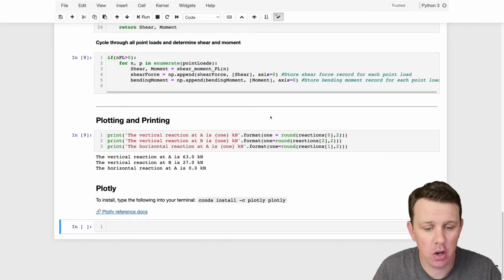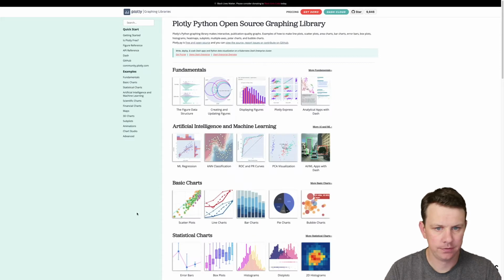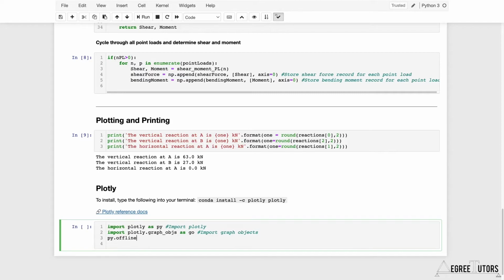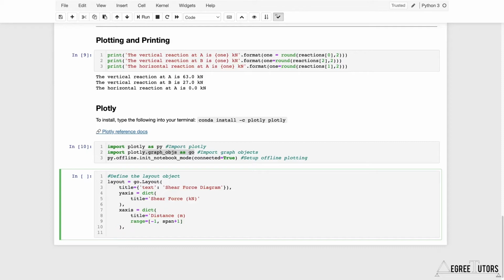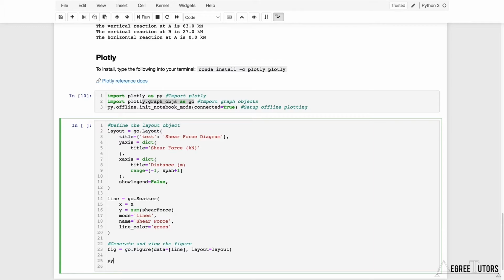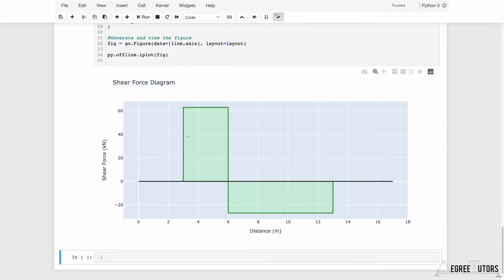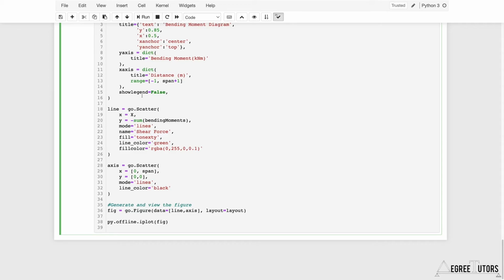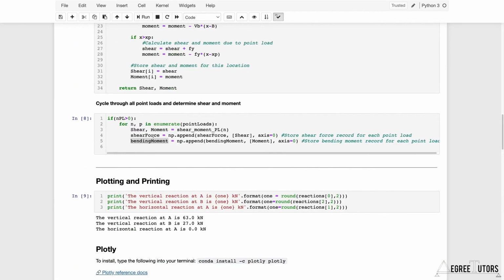[4/9] Building Shear & Moment Diagrams with Plotly | Shear & Moment Diagram Calculator Project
Now that we have the shear forces and bending moments calculated for all locations in our structure, we'll visualise them by building our shear force and bending moment diagram. Once we've finished this video, we'll have shear force and bending moment diagrams that we can investigate and query thanks to the interactive nature of Plotly plots.

Engineers often need to build shear force and bending moment diagrams for simple beams subject to complex loads. When done by hand, this is a tedious and time-consuming task…especially when you make a mistake and need to start again!

In this video series, we’ll build a Shear Force and Bending Moment Diagram Calculator. Our calculator will be able to build shear and moment diagrams for statically determinate beams subject to:
✅  Point Loads
✅  Point Moments
✅  Uniformly Distributed Loads
✅  Linearly Varying Distributed Loads

After completing this mini Python Project - you’ll have a helpful and timesaving little tool!

If you’re still learning how to draw shear force and bending moment diagram calculators, you’ll have a way of generating infinite example questions to test yourself against!

🗒️  The blog article/tutorial that I reference in the first video of the series can be found here (along with lots of other helpful tutorials):

📙  Beam & Frame Analysis using the Direct Stiffness Method in Python